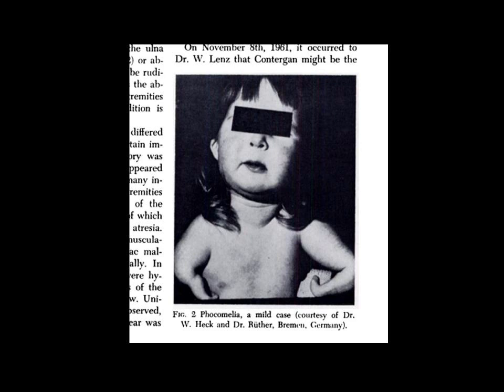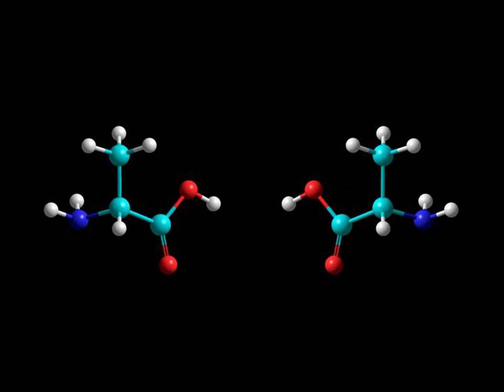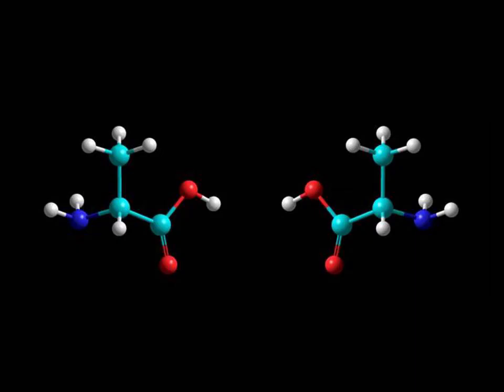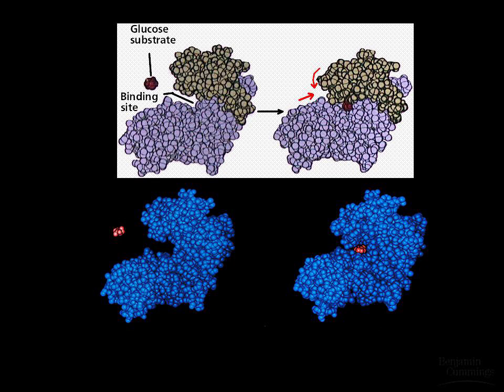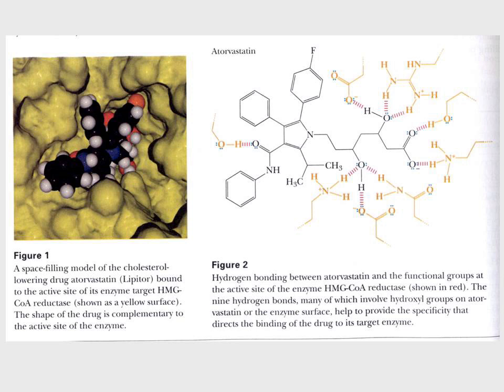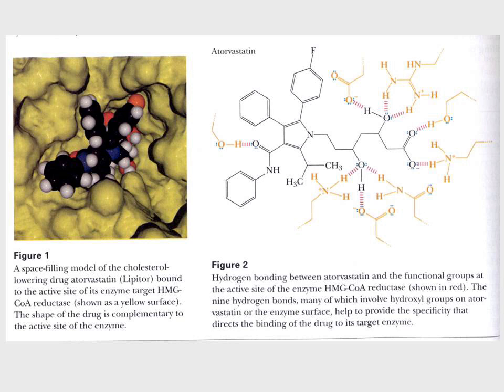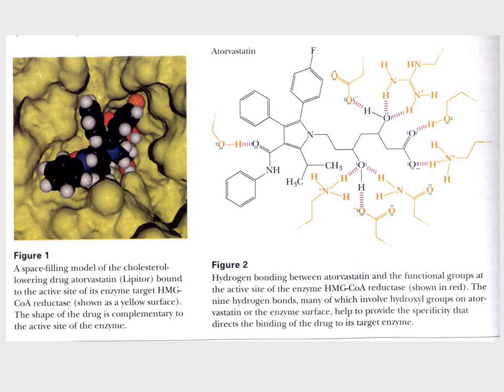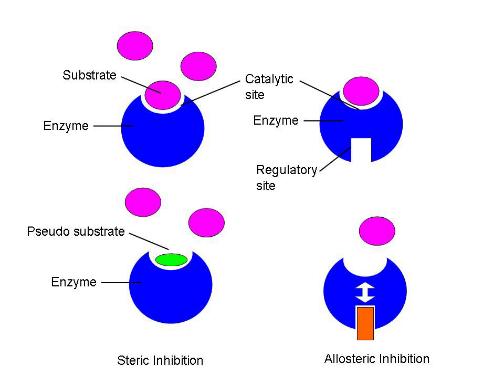ENGCellBio 03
Cell Biology Lecture -3-